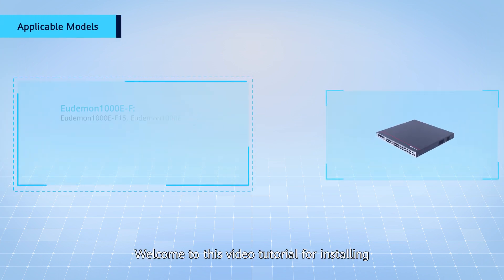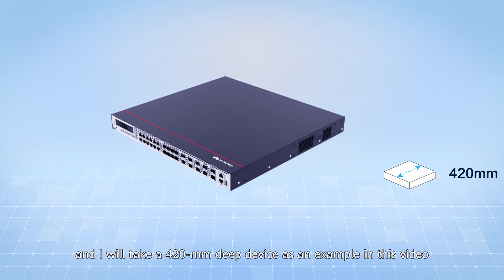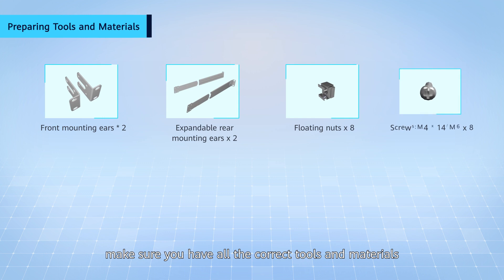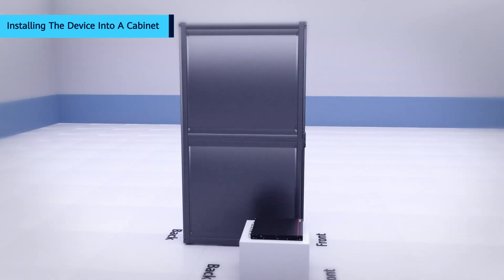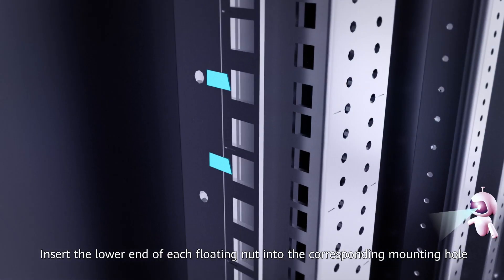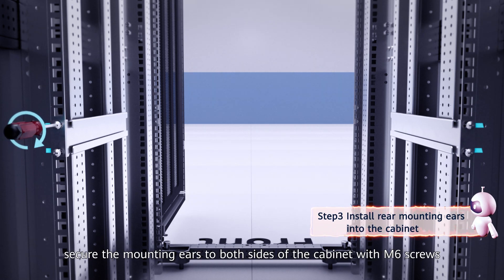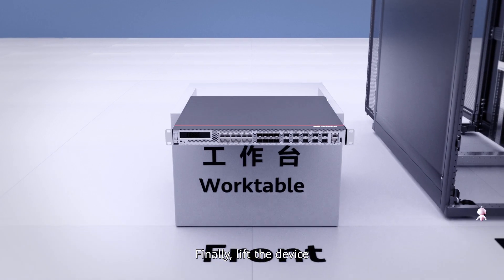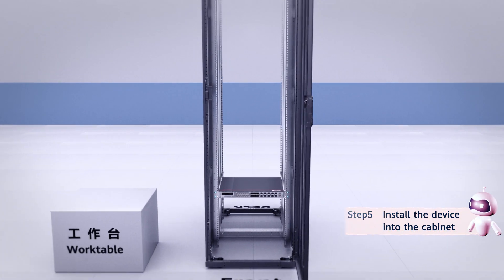HUAWEI Eudemon1000E-F Series Hardware Guide: Installing a Device in a Cabinet (Fixed-Configuration)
This video shows how to install the Eudemon into a cabinet using retractable rear mounting ears.